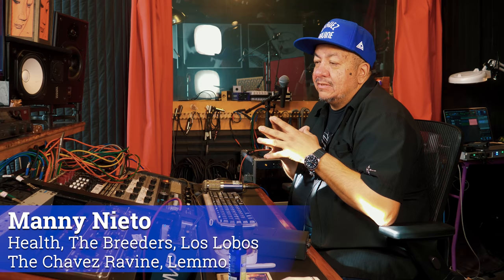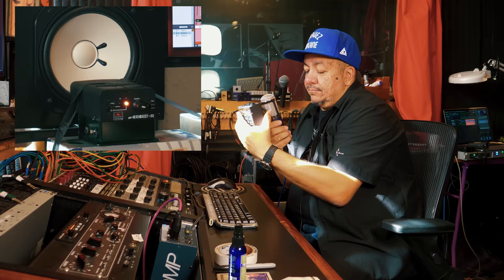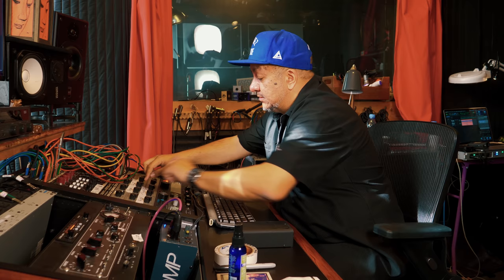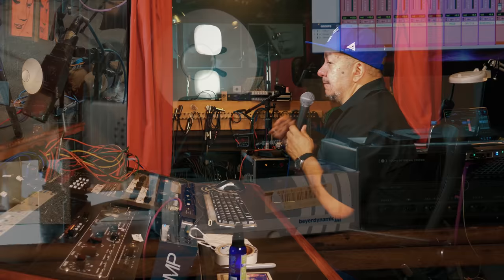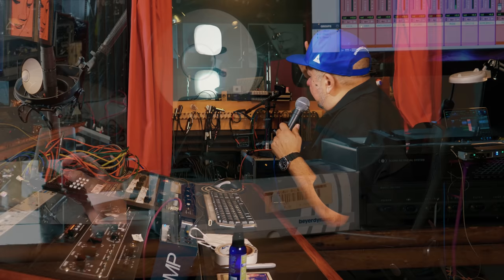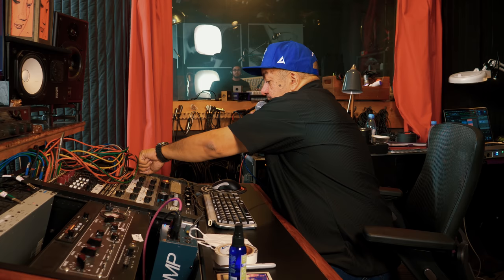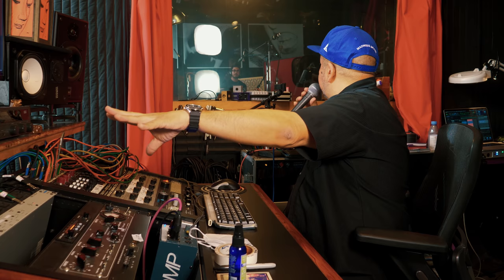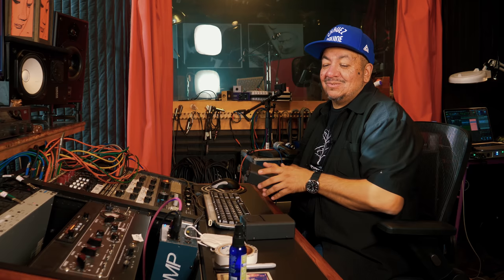How to Be In Phase Every Time - Check the Polarity Of Your Whole System with Manny Nieto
➡️➡️ Check out the Art of Recording A Live Band Course